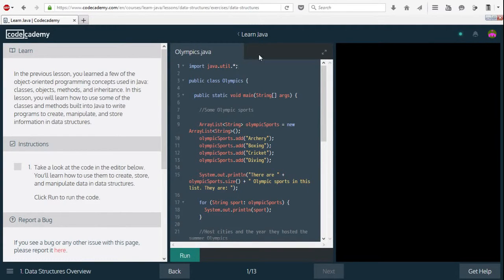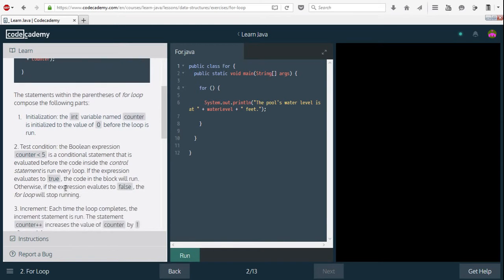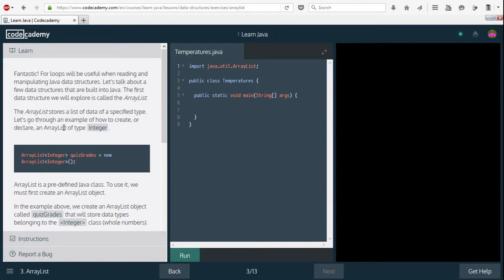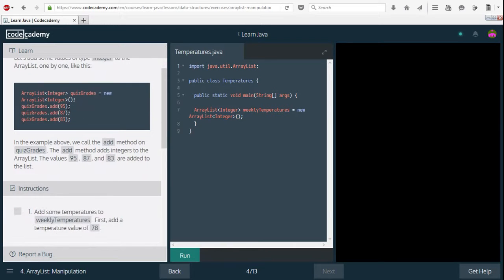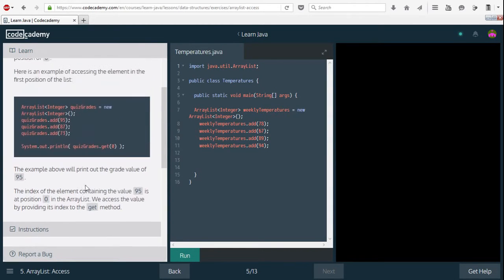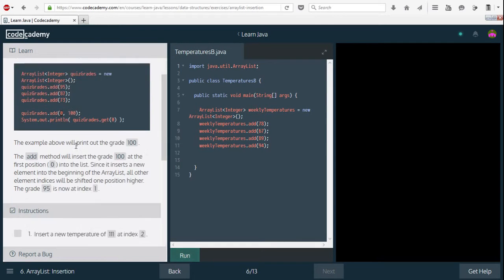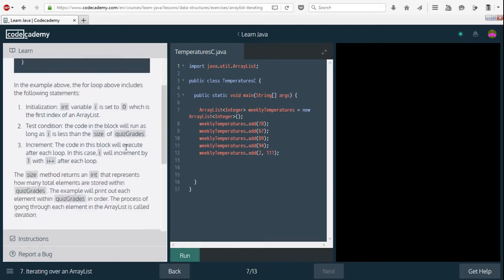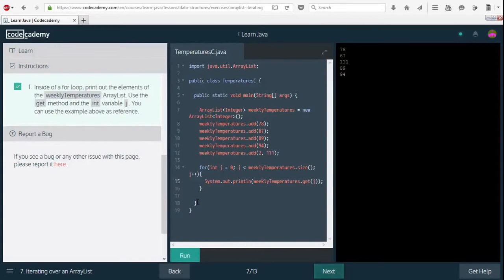Java codecademy lesson #9: Using Data Structures (part 1/2)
In this lesson we're going to learn some basics (such as how to create) an ArrayList in Java. This is like a list, but it can only store one type of variable in it. We will also learn how to get some values from it.